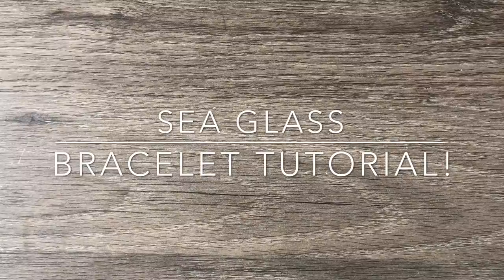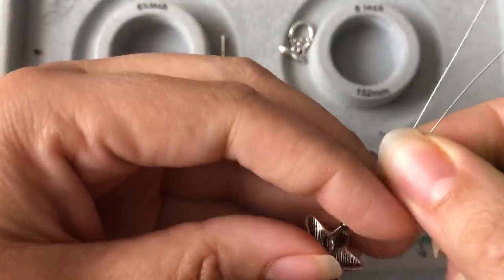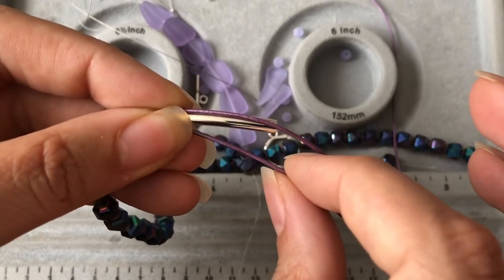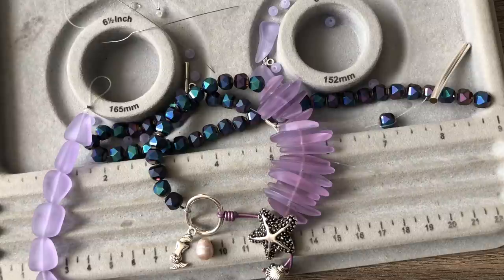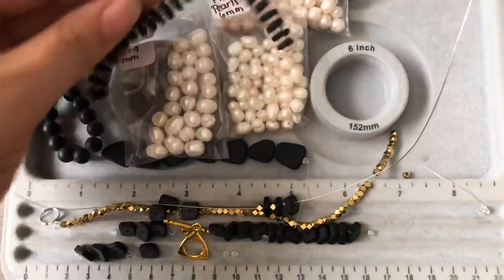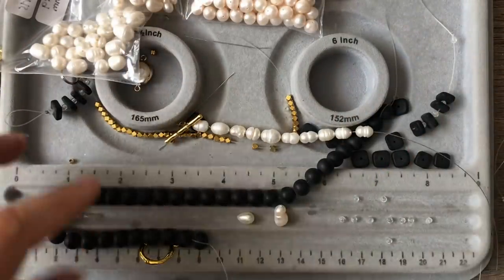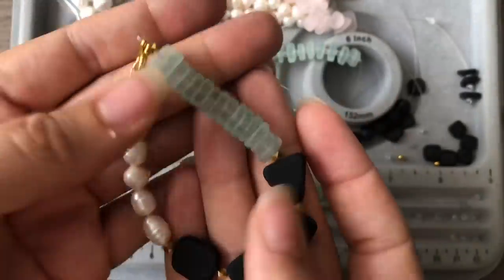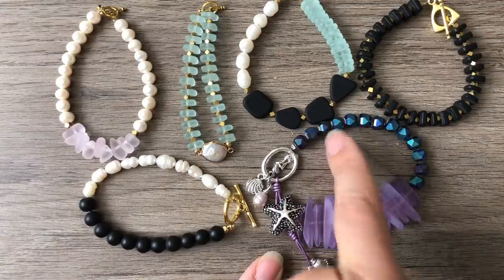6 Sea Glass Bracelets!! Strung Bracelet Tutorial!! 🤩🤩🤩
Hi there! Day 38 of The100DayProject got a little wild!! In this video, I show how to make 6 strung bracelets.
I am making 100 bracelets in 100 days!  Please let me know if there is a certain theme/color/style you'd like to see.  Enjoy the tutorial!